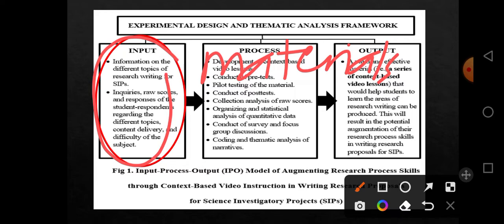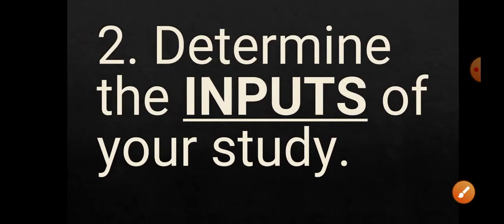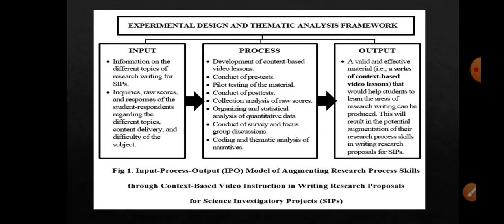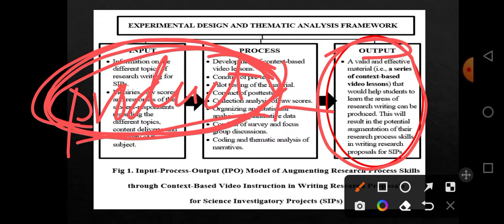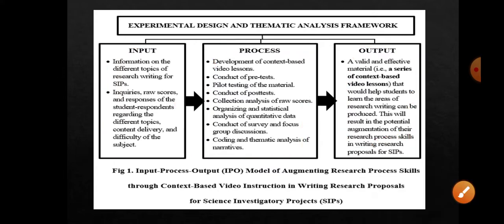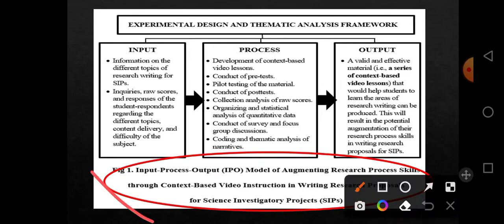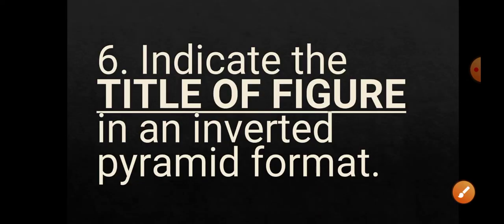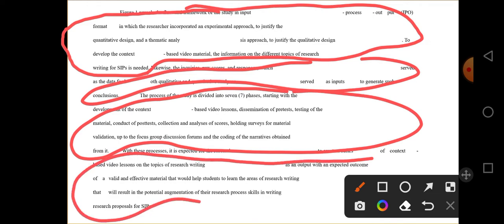RESEARCH_L9P2_Research Paradigm